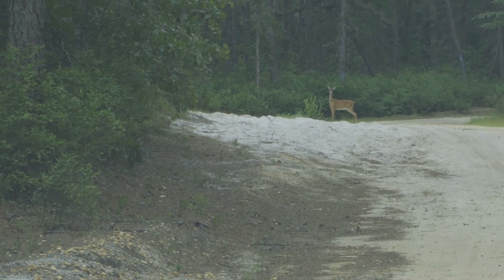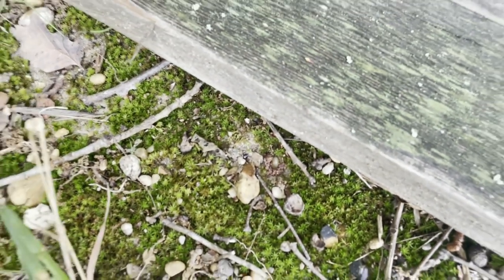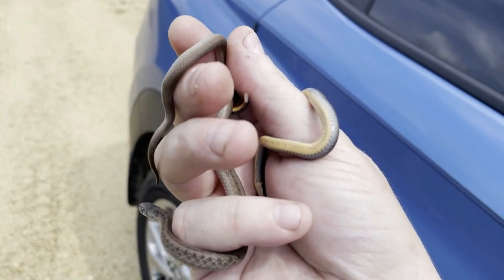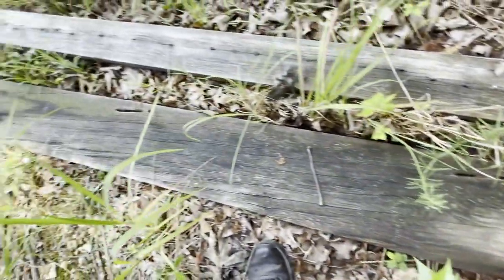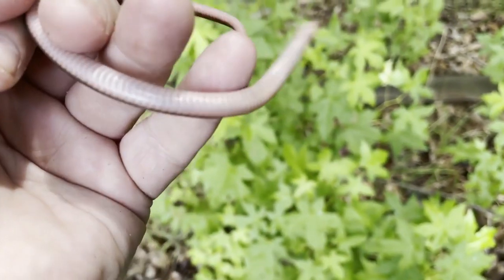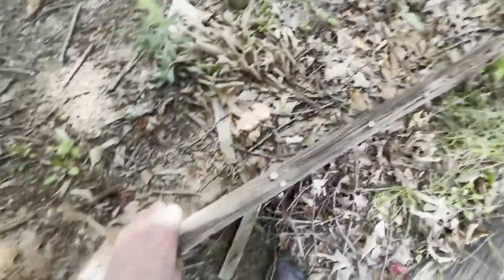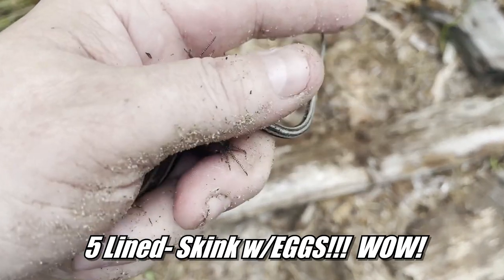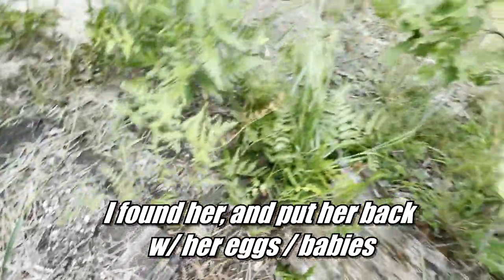WOW! Herping in NJ - 5 Lined Skink w/ EGGS!! Dekay's brown, Worm snakes and much more!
In this video, I go herping in South Jersey - Atlantic county and found over 15 herps today! Including a 5 lined Skink nursing her eggs! What an AMAZING find!!